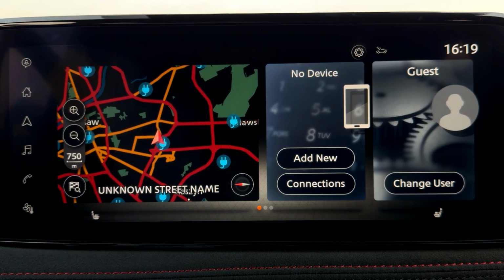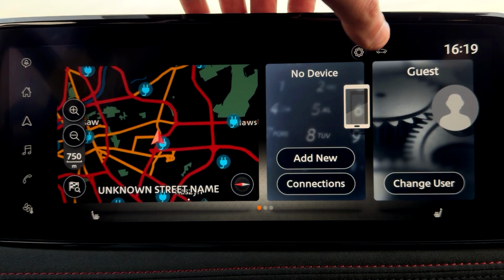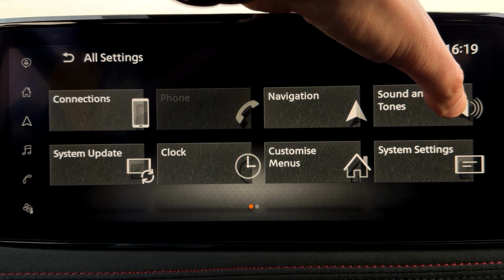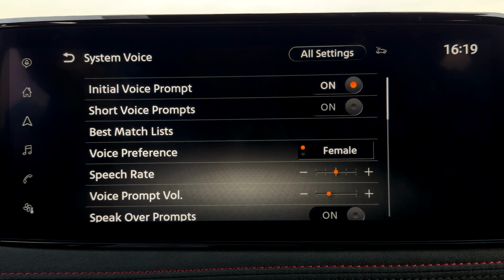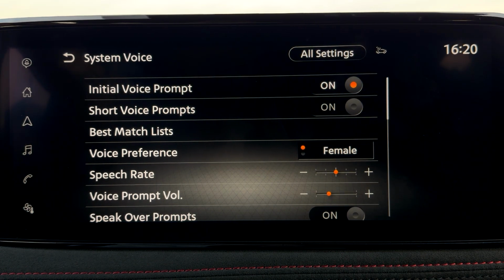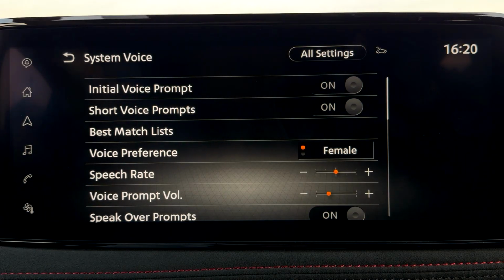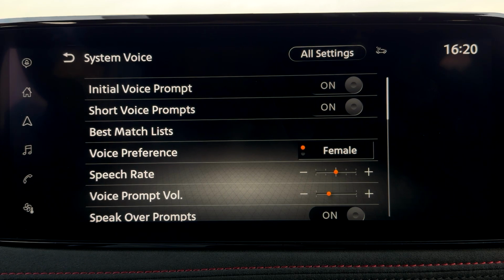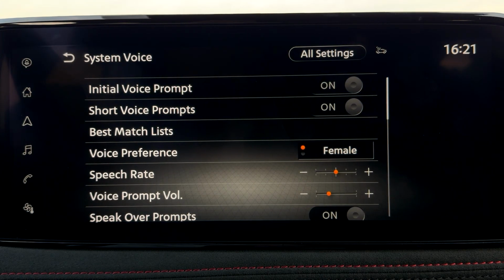Nissan Ariya Nismo – How to Use Initial Voice Prompt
In this short video I show how to use the initial voice prompt on the Nissan Ariya Nismo. You will see exactly where to find the setting from the home screen, how to open Settings → Sound & Tones → System Voice, and how to enable or disable the initial voice prompt. I demonstrate the difference: with the prompt enabled the car gives a spoken invitation, and with it disabled you can say "Hello Nissan" and speak commands directly for faster control. This is useful for adjusting voice recognition behavior to suit your driving style and reduce extra prompts while using navigation, climate, or media commands on your Ariya Nismo.

How to enable initial voice prompt on Nissan Ariya Nismo?
How to disable initial voice prompt on Nissan Ariya Nismo?
Where is the initial voice prompt setting on Nissan Ariya Nismo?

0:00 Intro – what we will show
0:10 Open the home screen and tap Settings (gear icon)
0:22 Go to Sound & Tones
0:44 Select System Voice
1:02 Toggle Initial Voice Prompt on or off
1:24 Demo: behavior with prompt enabled
1:55 Demo: behavior with prompt disabled and summary